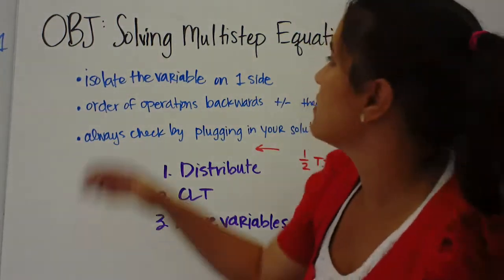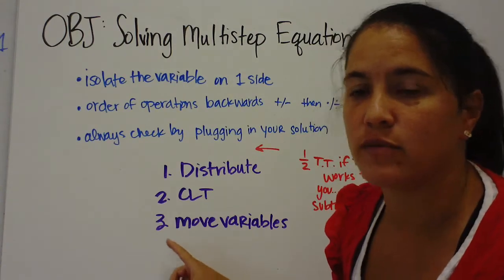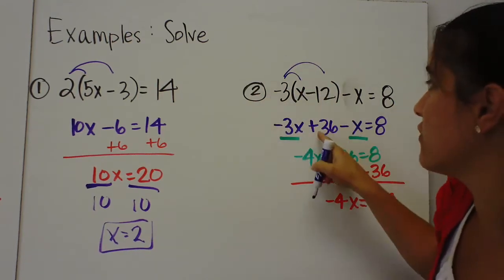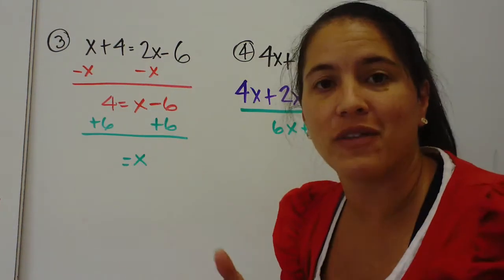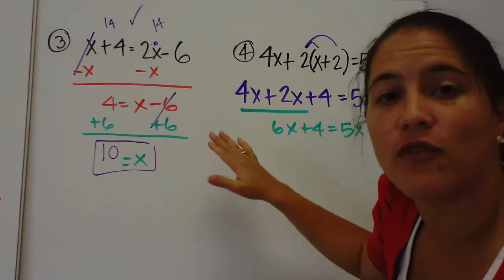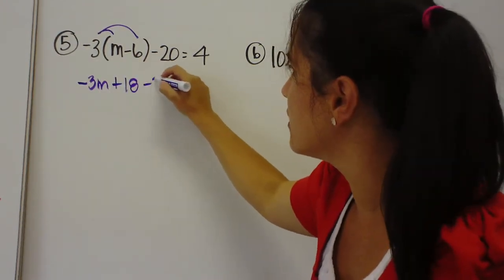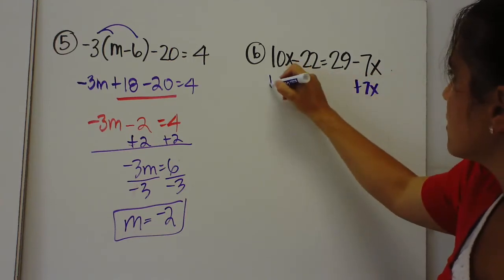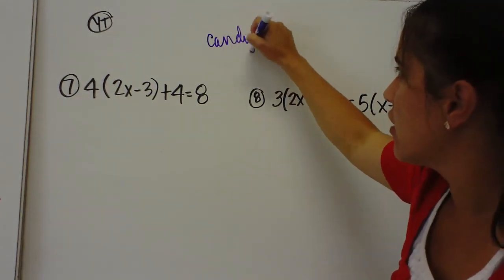Solving Multistep Equations